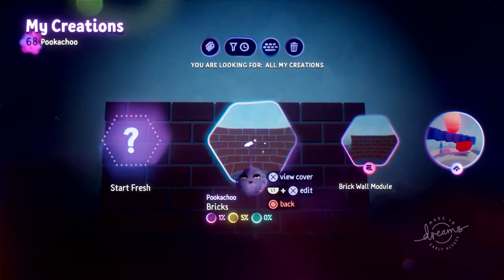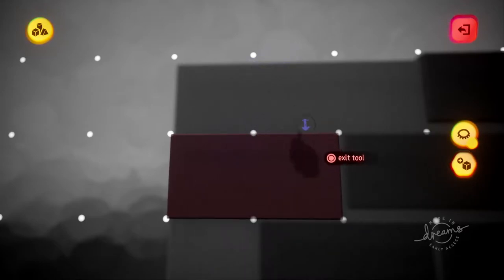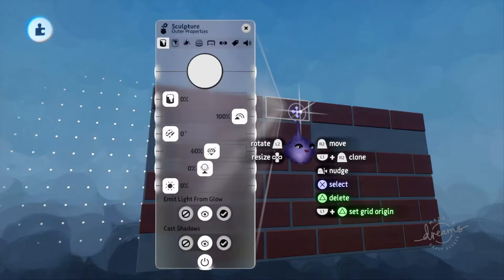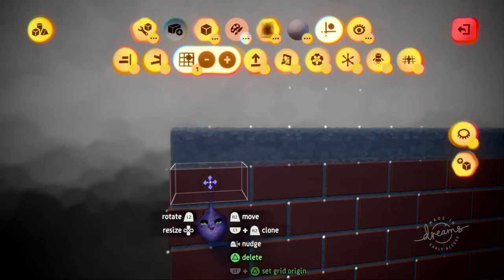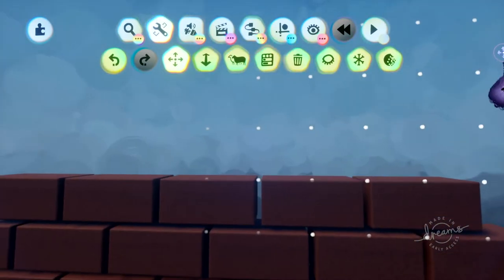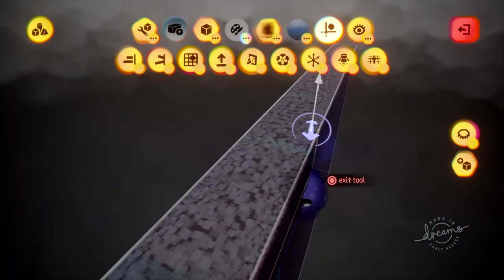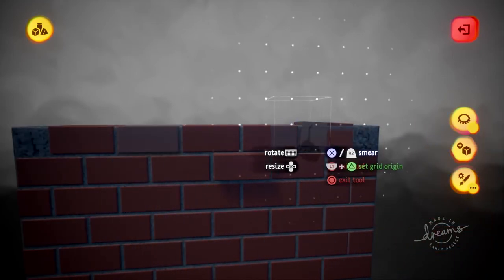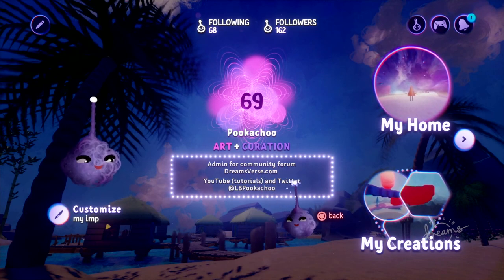Pooka Tuts Dreams EA: Component Creation (2 of 2) - Building Techniques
How to build using one complex Sculpt versus a group of simple Clones, with color and texture variation.

I will not be routinely answering questions here: for discussion please tweet me @LBPookachoo or better yet, use the forum at DreamsVerse.com - also a great place for news, support, and meeting friends.